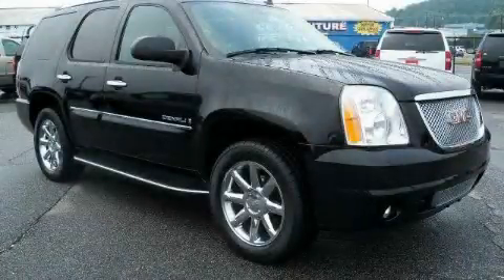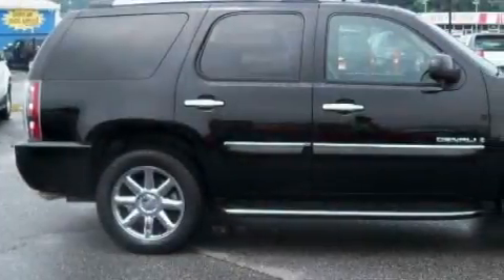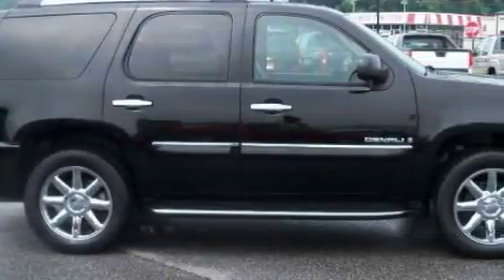Preowned 2008 GMC Yukon Gainesville GA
Year: 2008
 Make: GMC
 Model: Yukon
 Engine: Gas V8 6.2L/378
 Trans.: Automatic
 Exterior: Onyx Black
 Miles: 67,293
 Interior: Black

 http://

 2008 GMC Yukon Gainesville GA